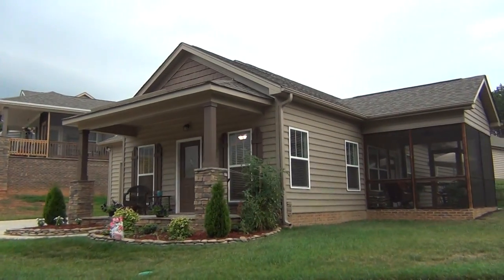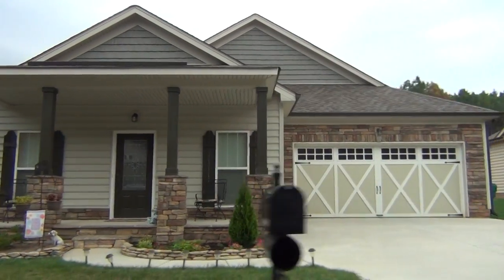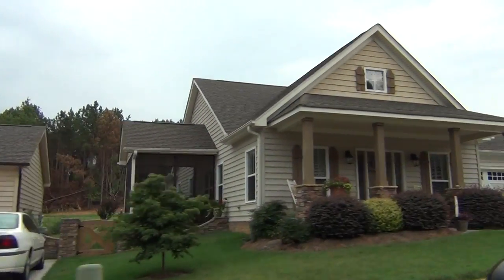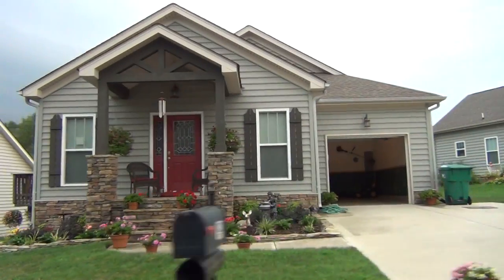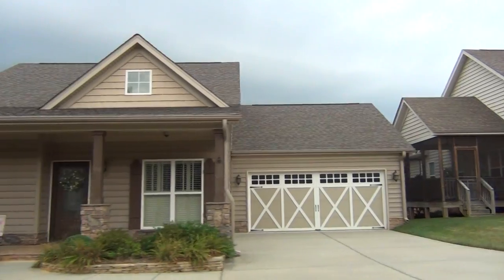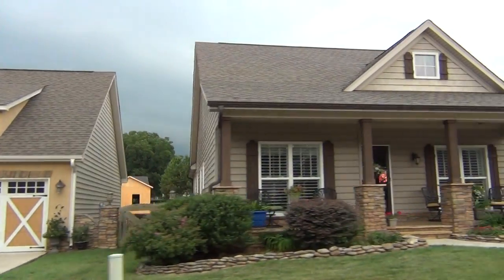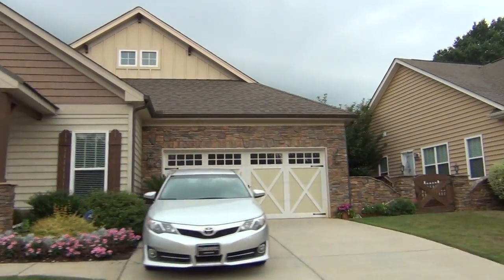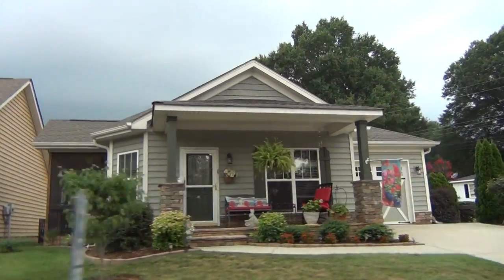Charleston Place 55+ Active Adult Homes for Sale near Charlotte NC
to see current listings of all 55+ Active Adult homes for sale in the greater Charlotte NC area, including Denver NC, Fort Mill SC, and Indian Land SC. Charleston Place 55+ Active Adult homes for sale near Charlotte NC about 20 minutes east in the fabulous small town of Locust NC. Charleston Place is not only a unique 55 and better community in the Charlotte area, it is a Golf Cart community with connectivily to the new 138 acre Locust Town Center which is modeled after small town downtowns.  Charlotte is surrounded by a number of great small towns - many with cool Main Streets - like Matthews, Mint Hill, Concord, Waxhaw, Pineville, and Fort Mill SC. But here in Locust, North Carolina, you are a quick golf cart ride away from shops, restaurants, medical offices, dental, pharmacy, banks, bakery and even a hardware store (not big box). This is different from Carolina Orchards, Sun City Carolina Lakes, Trilogy Lake Norman, Lennar Treetops, and Kolter Homes Cresswind.  This is country living, connected to a great small town. Homes priced under $200,000 as well as custom models with two Master suites priced in the $250,000 range. This is one to consider as you downsize, looking for 55+ Active Adult homes for sale near Charlotte NC.
is the real estate search engine from Broker / REALTOR® Roger Holloway that is filled with 700+ YouTube videos of new construction homes & neighborhoods in the Charlotte, North Carolina & Fort Mill, South Carolina metro real estate market. Watch ChoiceCarolinaHomes YouTube videos of subdivisions like Riverwalk - Rock Hill SC, Baxter Village & Springfield Golf - Fort Mill, SC, Bridgemill - Indian Land SC, Ballantyne & Blakeney - Charlotte NC 28277 including homes for sale in the Ardrey Kell High School district, Berewick and The Palisades - Charlotte, Ladera - Marvin NC. Plus, you can view exclusive Charlotte REALTOR® reviews and community tours of 55+ Active Adult neighborhoods like Trilogy Lake Norman, Sun City Carolina Lakes, Carolina Orchards, Tree Tops by Lennar, Epcon Communities Courtyard neighborhoods, and Kolter Homes. You'll also see broker's video tours and current listings of Charlotte area homes for sale in luxury gated neighborhoods including Chatelaine, Skyecroft, Longbrooke, Ladera, Gates at Ansley, Providence Downs South, and more. Custom home YouTube tours are featured in SouthPark, Myers Park, Dilworth, Elizabeth, Chantilly, Plantation Falls Estates, Ballantyne Country Club, allowing you to actually view the neighborhoods as if you were in the car of your Buyer's Agent Roger Holloway.